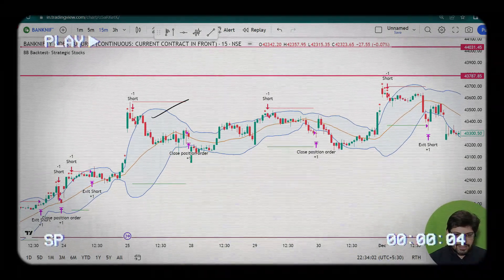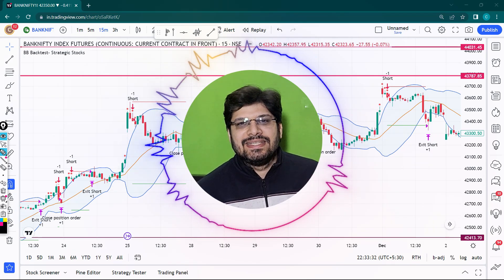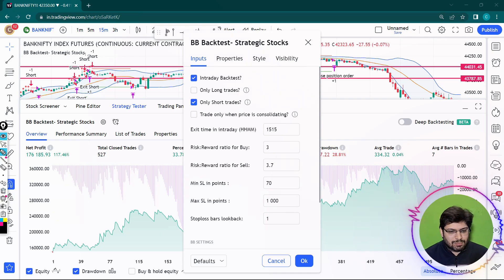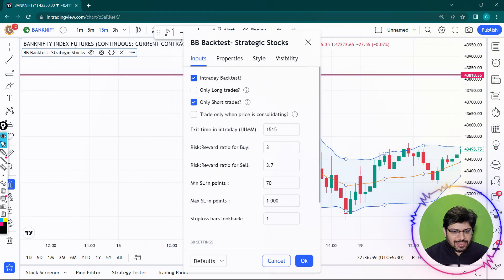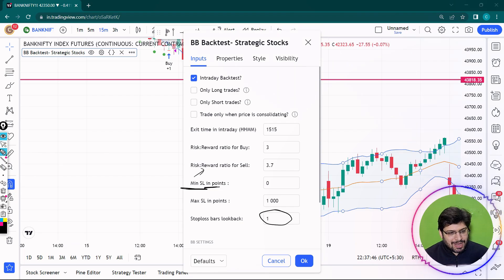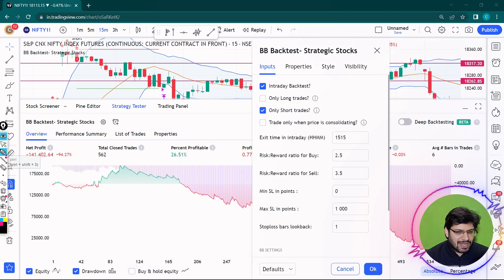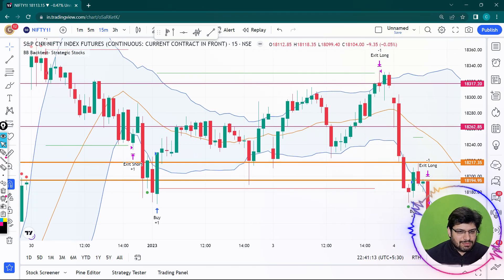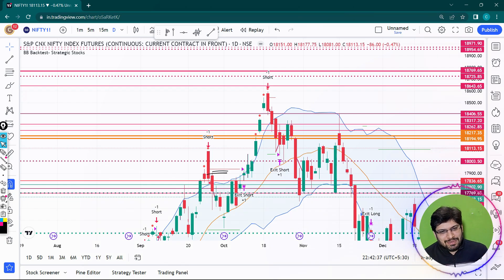Bollinger Bands Backtest Kit -4 | Nifty + Bank | Power of Stocks | Pushkar Raj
A Promise is a Promise.
Bollinger Band Backtest Kit
Wo bhi free mei..

Power of Stocks , Pushkar Raj, Invest Aaj for Kal aur hazaaro YouTubers nei batayi hai kahaani..
k isko aise trade karrein.. waise trade krre..

Ab aap Software k sath khud se backtest krrein apni conditions mei...

Using just clicks of your mouse. A child's play.

Happy Trading.